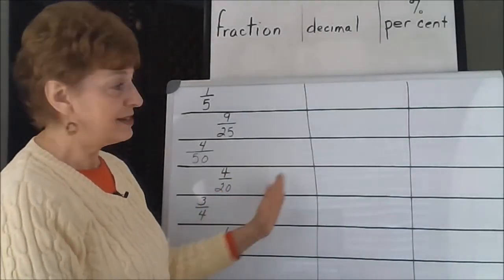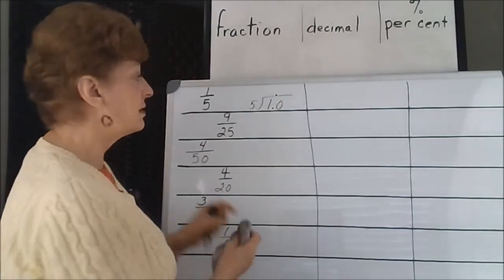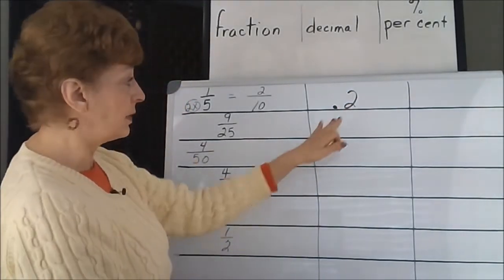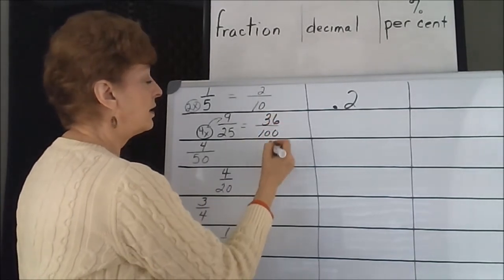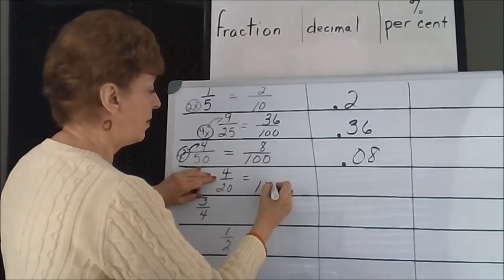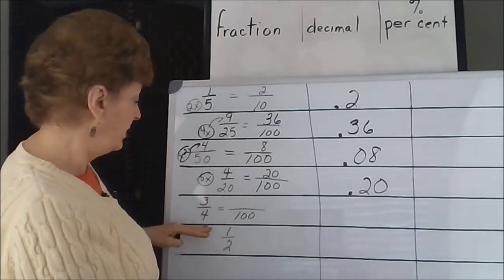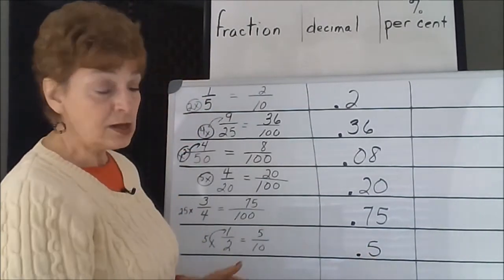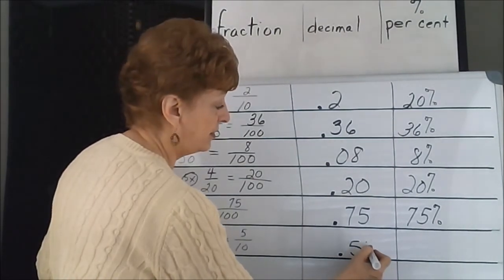Equivalent Fractions With Base-10 Denominators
Demonstrates that, in some cases, a fraction has an equivalent fraction that has a Base-10 denominator.  (Ex. 1/5, 9/25, 4/50, 4/20, 3/4, and 1/2.)  Once calculated, the equivalent fraction examples are then shown as decimals and percentages.